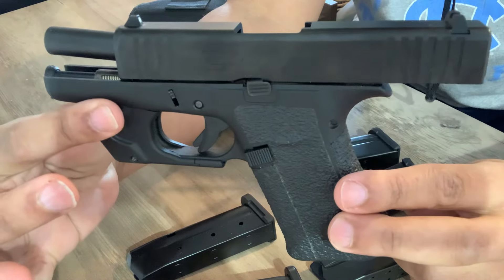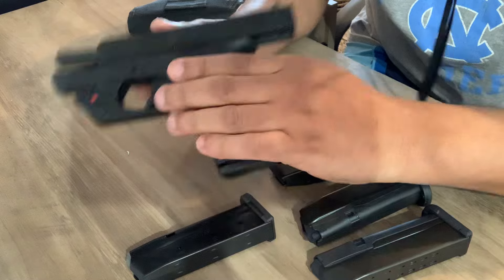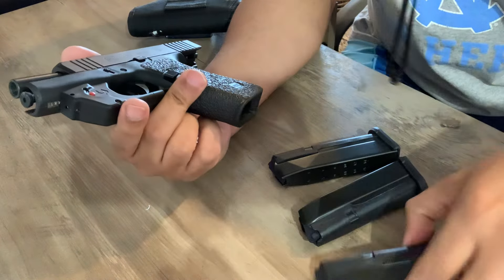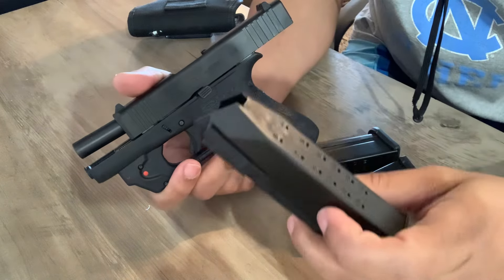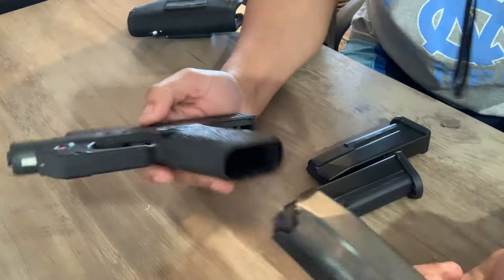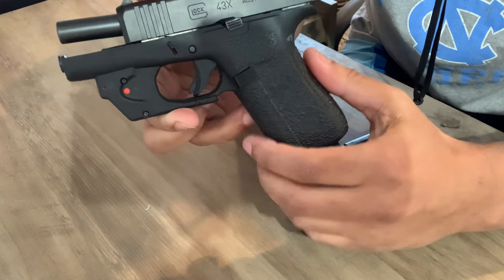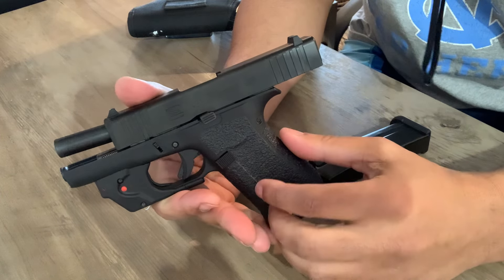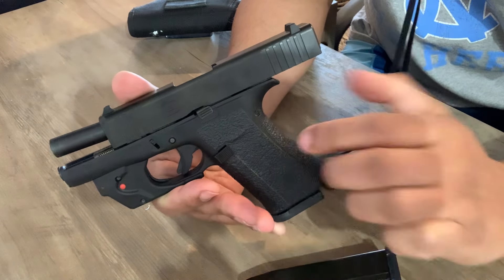Glock 43X Palmetto State Armory Dagger Micro 15 round Magazine